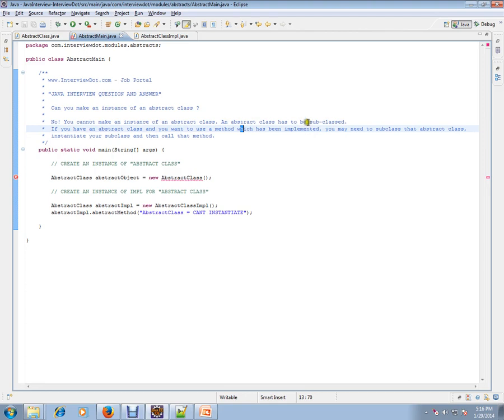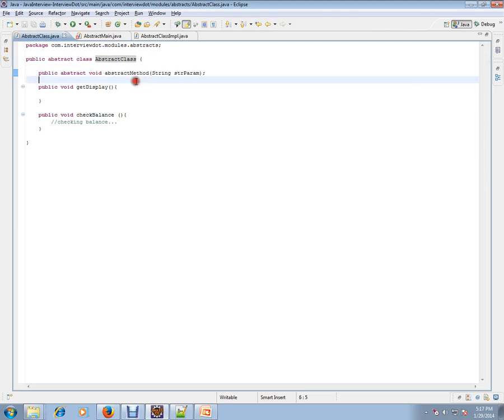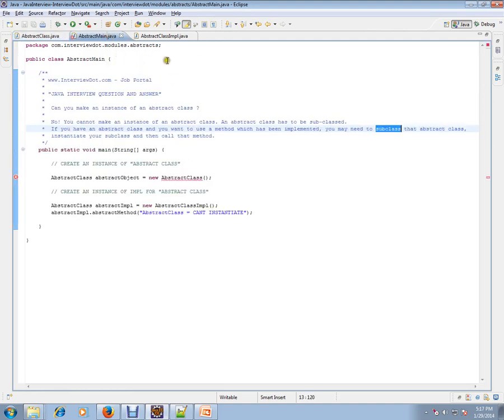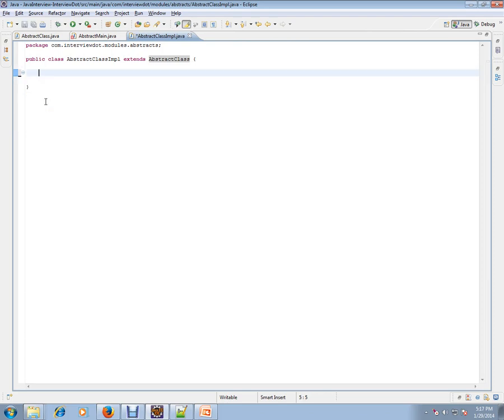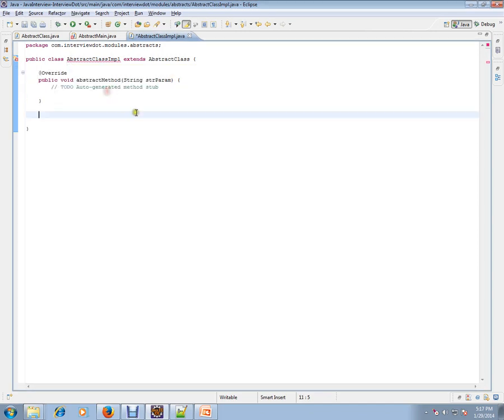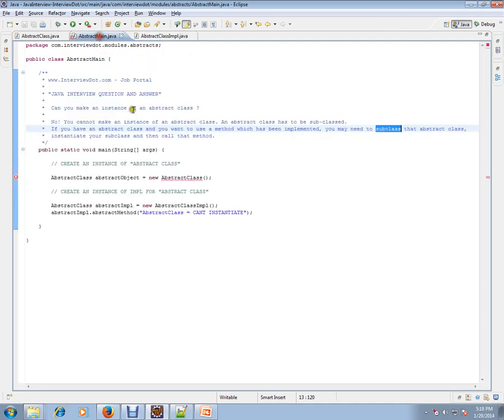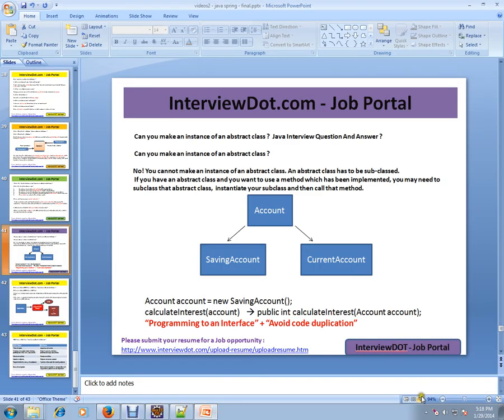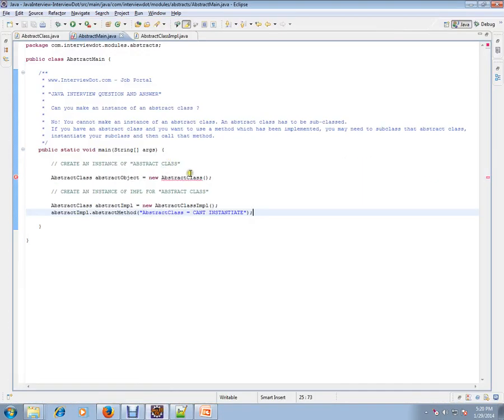Is it possible to instantiate an Abstract Class in Java NO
to get notifications. JAVA INTERVIEW QUESTION AND ANSWER

 Can you make an instance of an abstract class ?
  *  No! You cannot make an instance of an abstract class. An abstract class has to be sub-classed.
  *  If you have an abstract class and you want to use a method which has been implemented, you may need to subclass that abstract class,
  *  instantiate your subclass and then call that method.